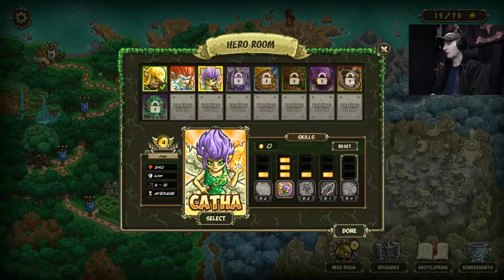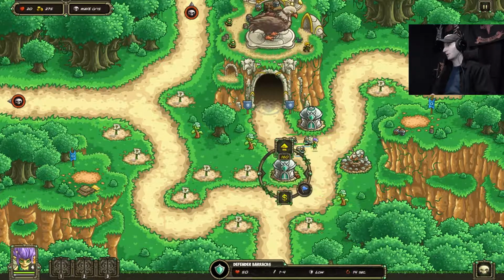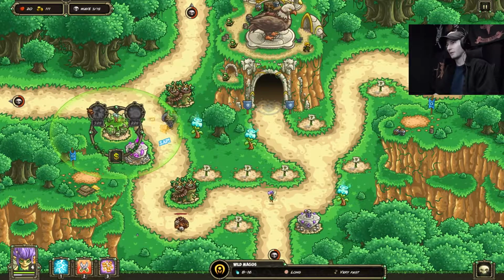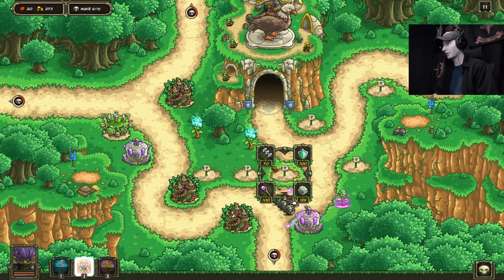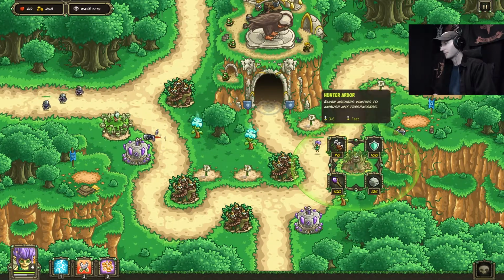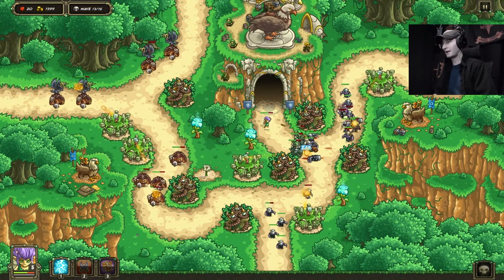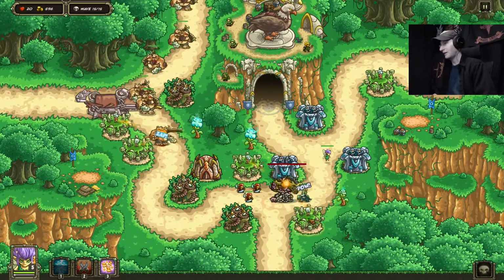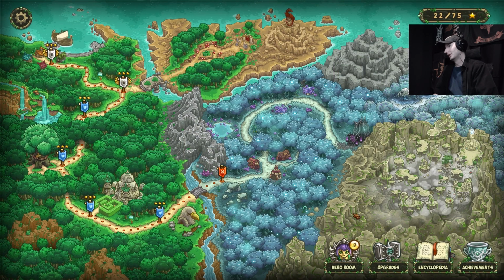Kingdom Rush Origins #6 (Mission 6 – Gryphon Point)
Let’s give Catha a shot in this mission and see what she has to offer. I love a good ranged hero so hopefully she’s got some good tricks.